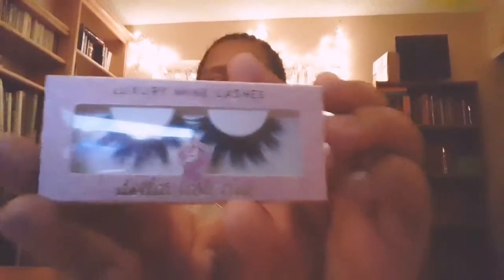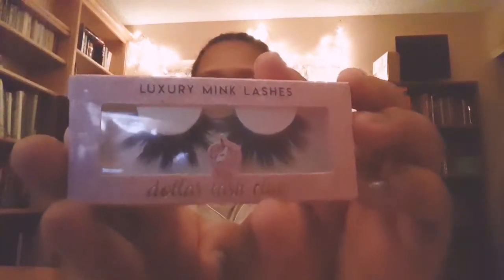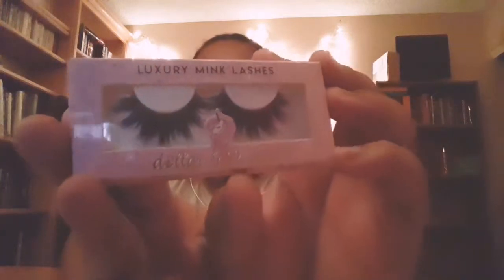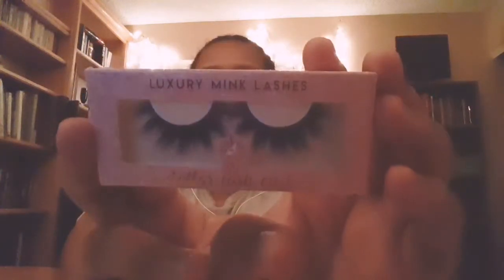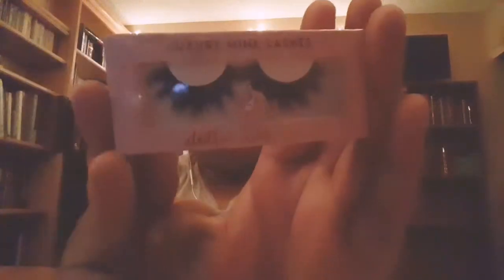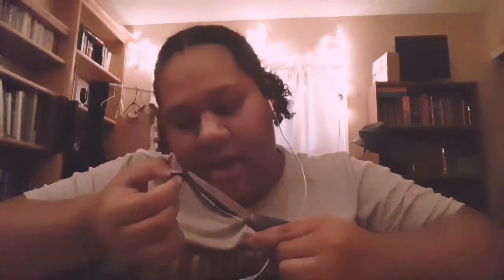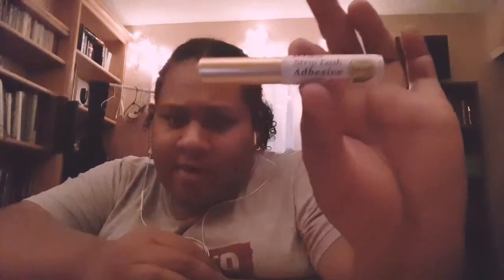LASH TUTORIAL || 100 SUBS!!!!!!!